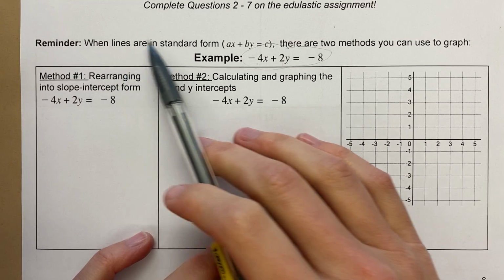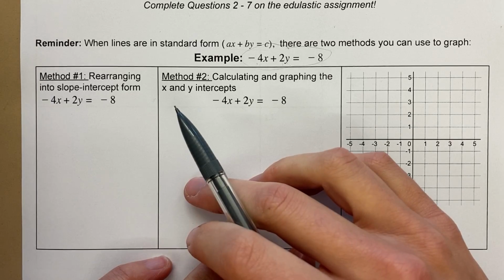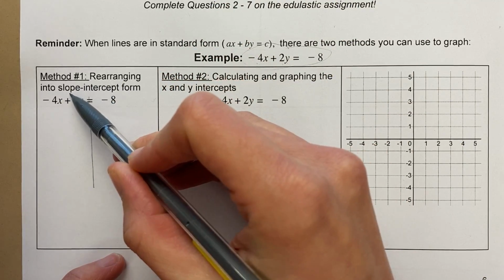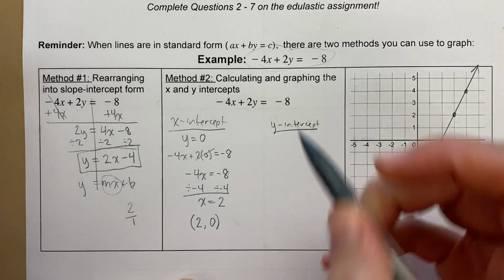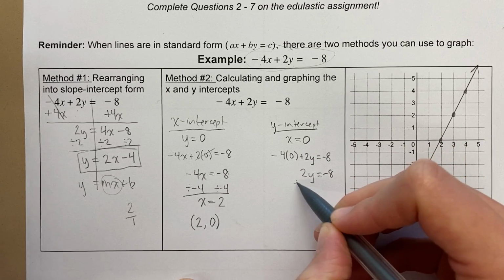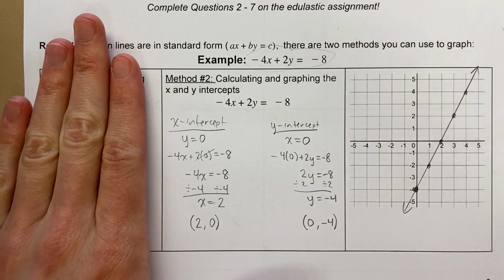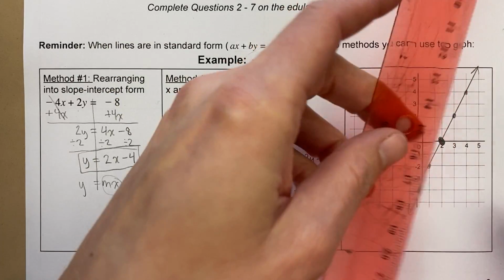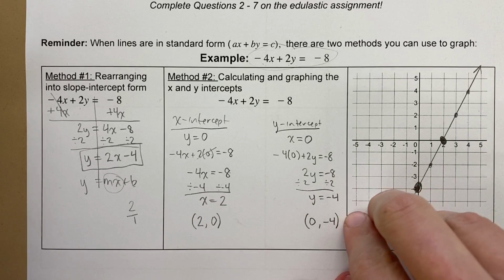Reminder: Methods of Graphing Standard Form